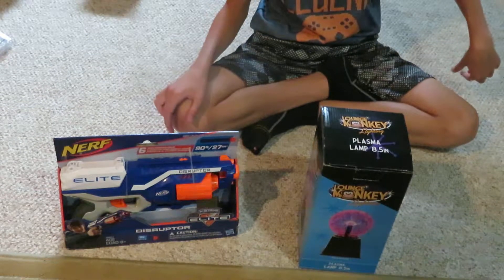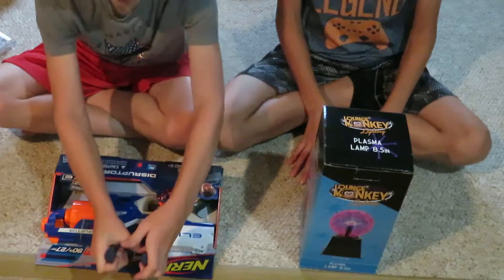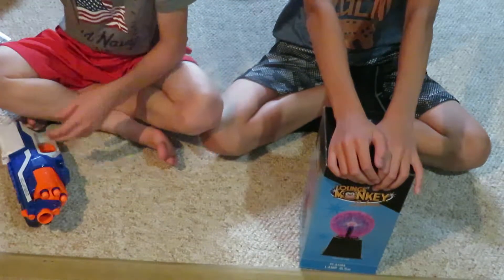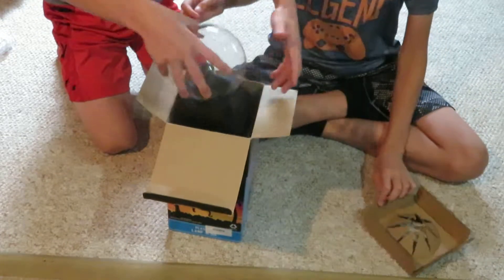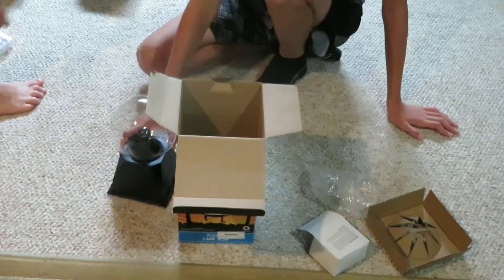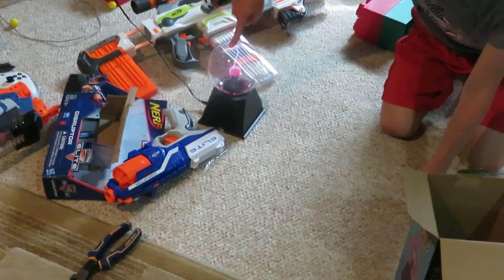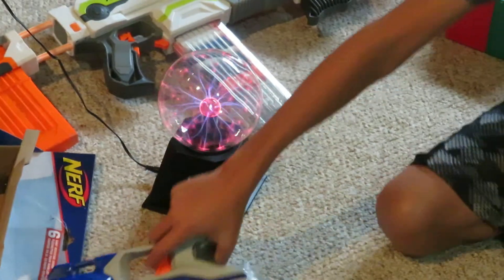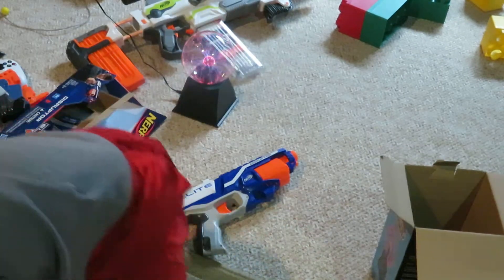Unboxing Nerf Elite Disruptor and energy lamp!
Cool items,Cool video.  We had fun unboxing the gun and the lamp.